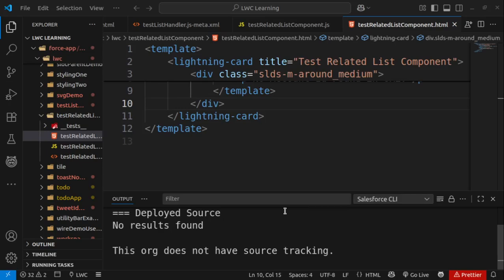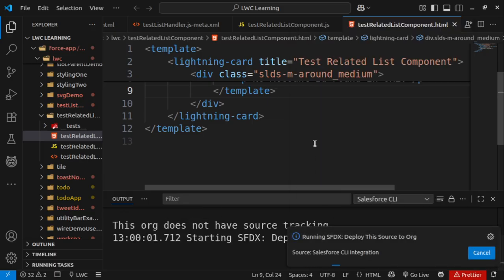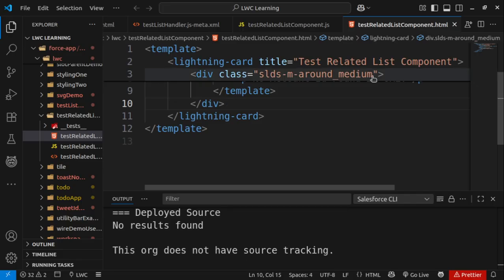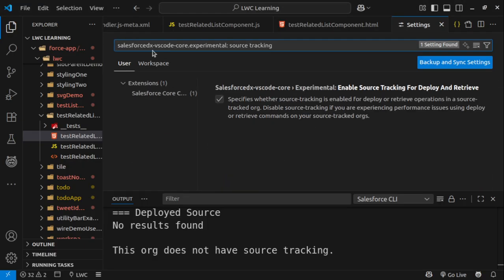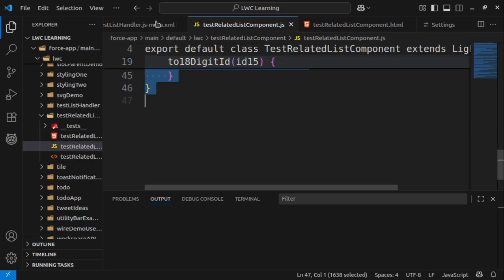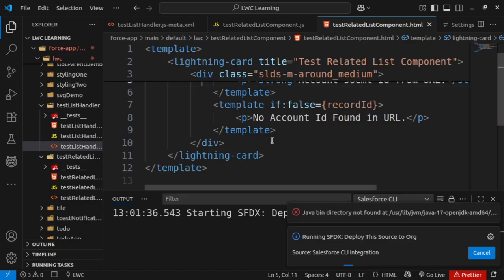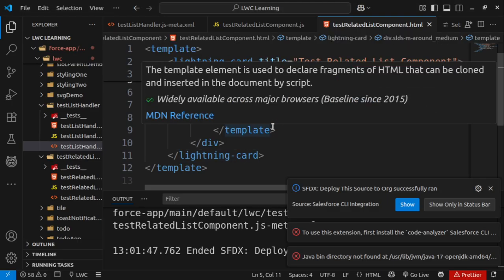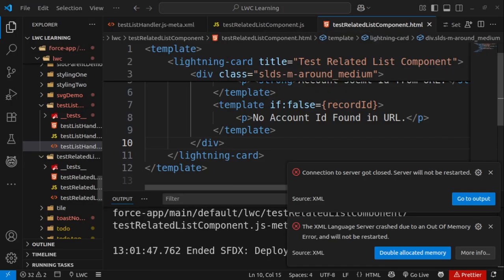How to resolve No components retrieved this org does not have source tracking - Salesforce - VS Cod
In this video you will learn How to resolve No components retrieved this org does not have source tracking error?

If your Salesforce CLI not working, not able to retrieve files to the VS code then do watch this video for the solution.